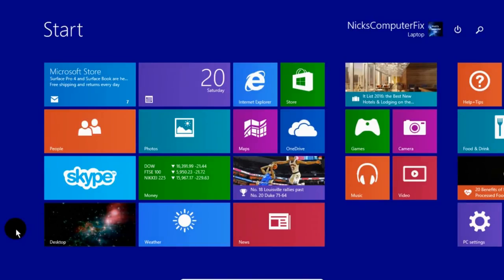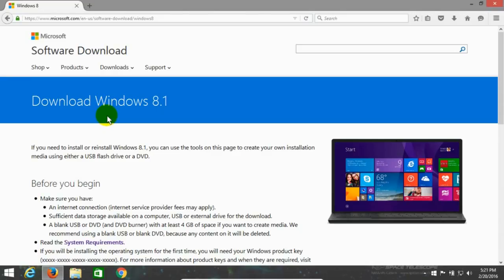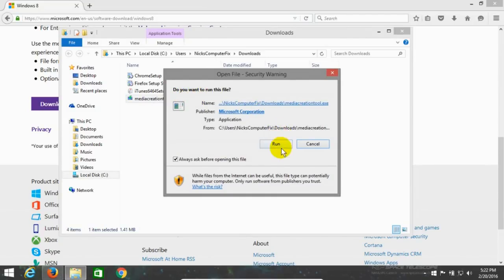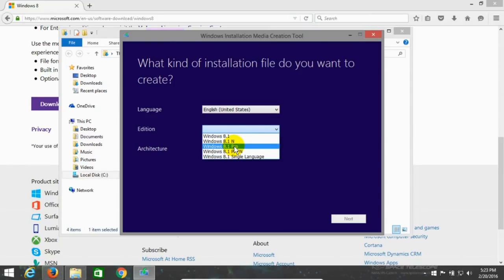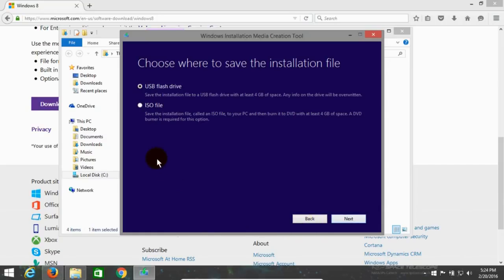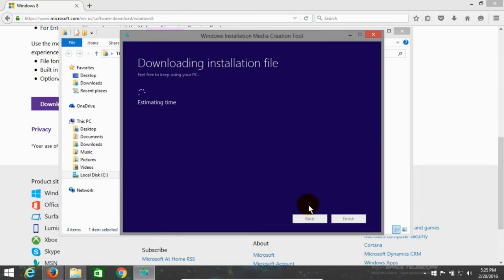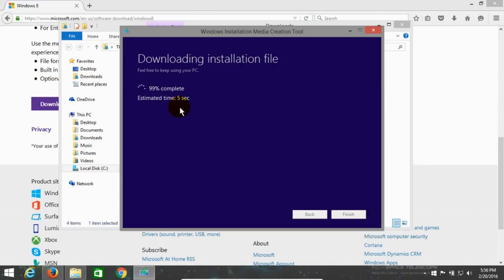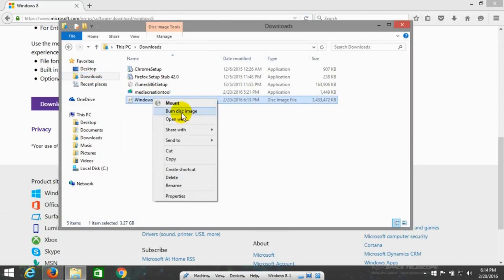How to download window 8.1